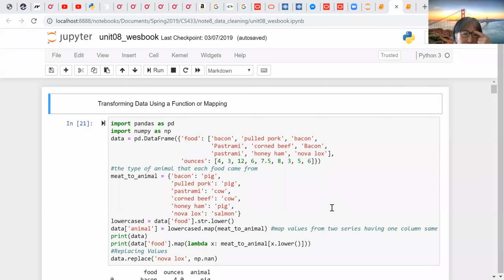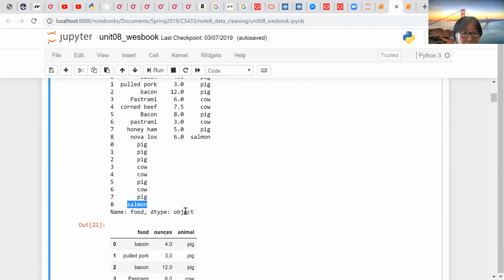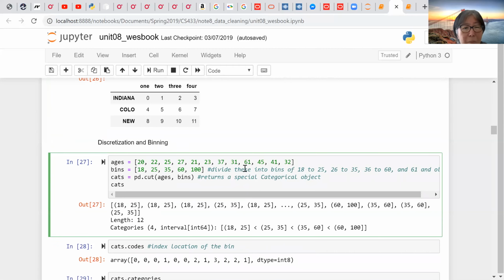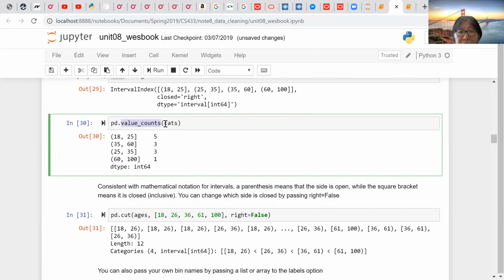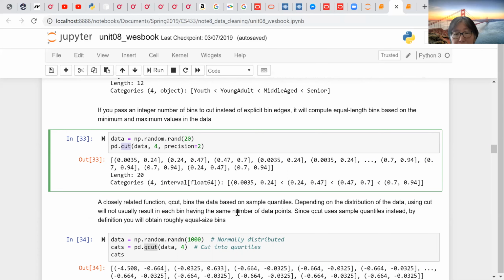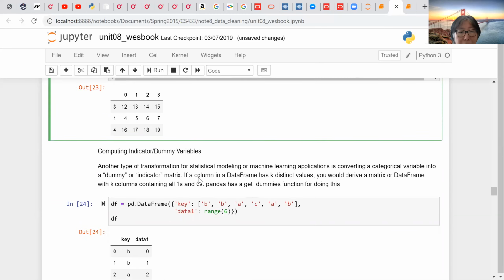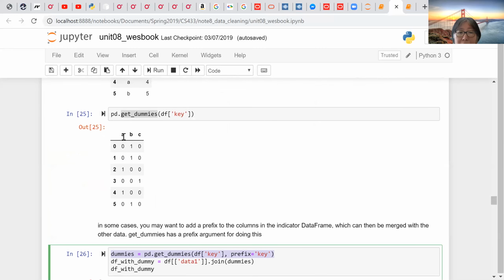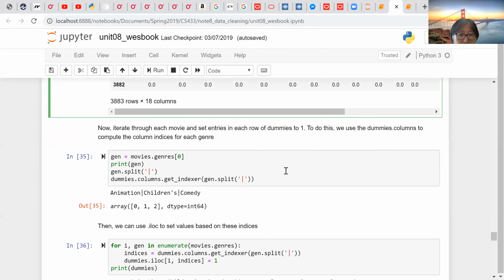CS433 March 30 Second Part Zoom Lecture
Data cleaning unit second part